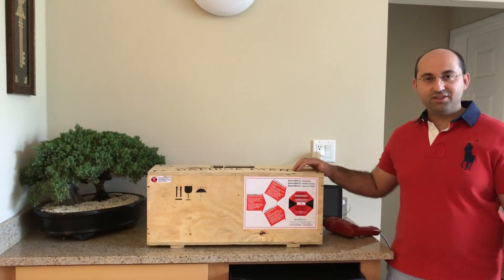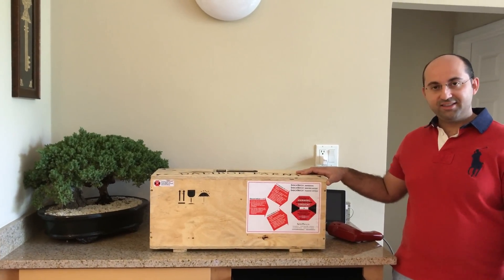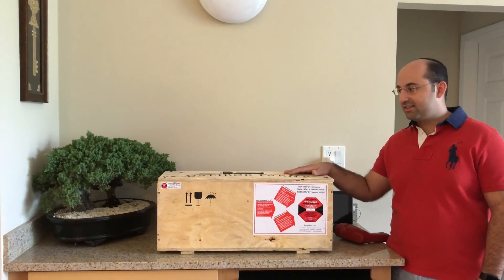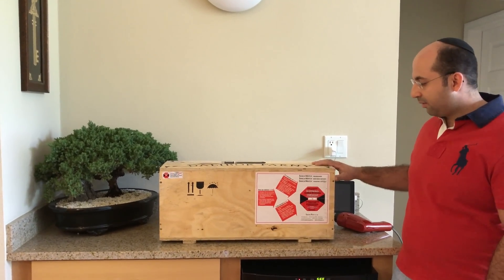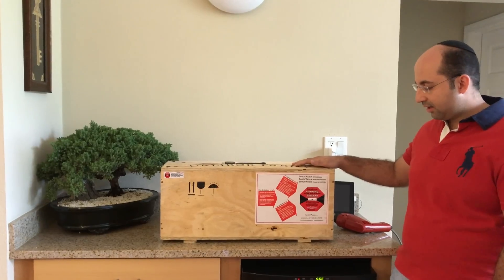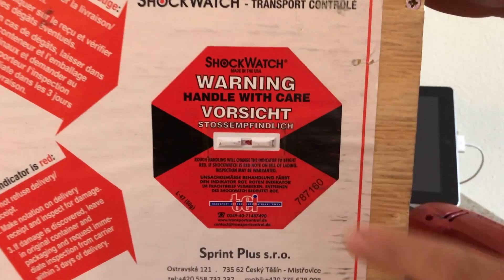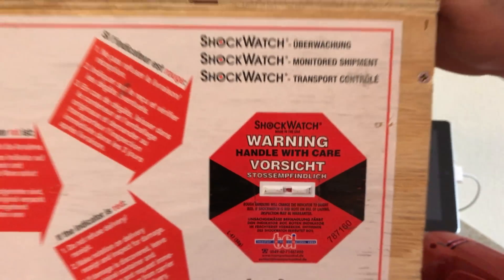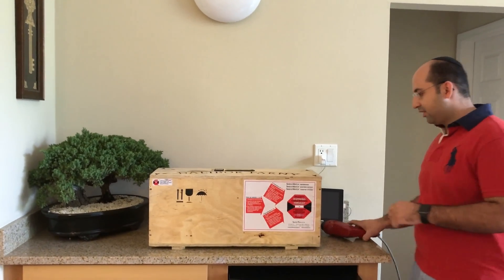NIXIE Tube Clock Unboxing & Overview | Dalibor Farny's Zen Clock | R|Z568M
Unboxing of Dalibor Farny's Zen nixie tube clock with case.

He also has a documentary on how he made the tubes. If that interests you check it out